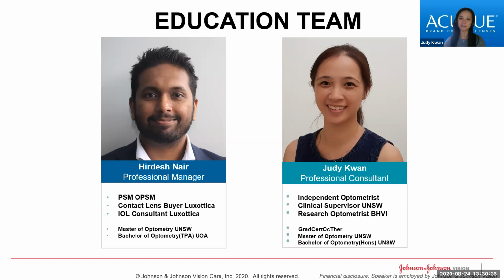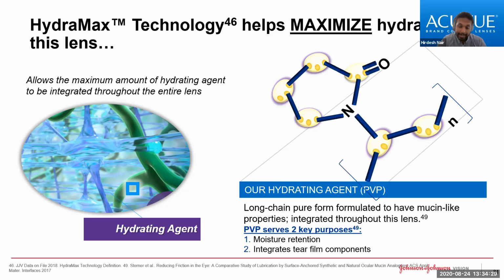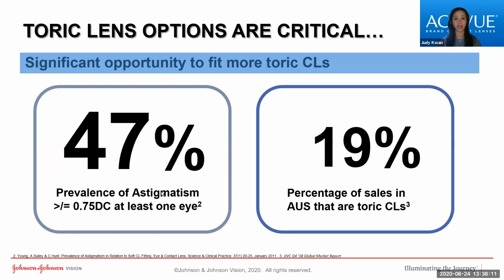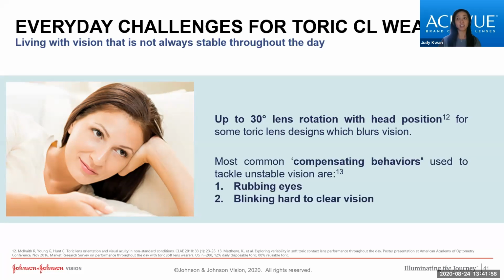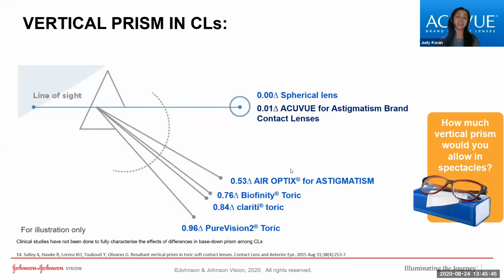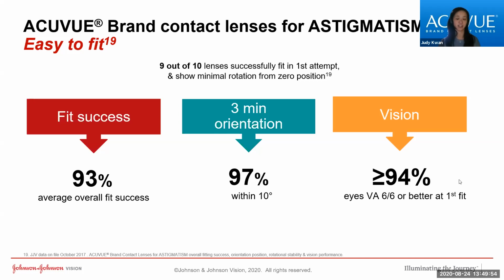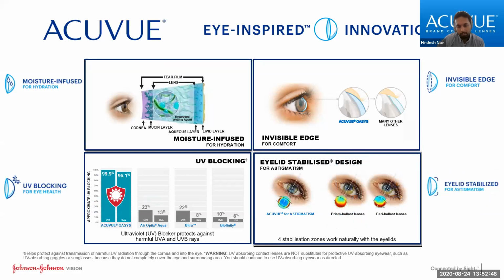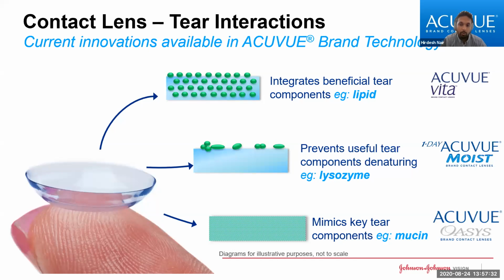PP2020MLT7324PE SS Tear Film Interaction with CLs Part 2